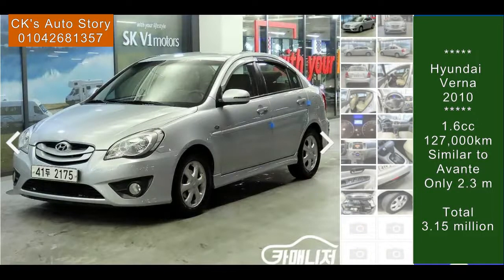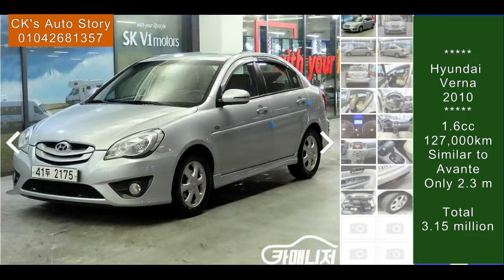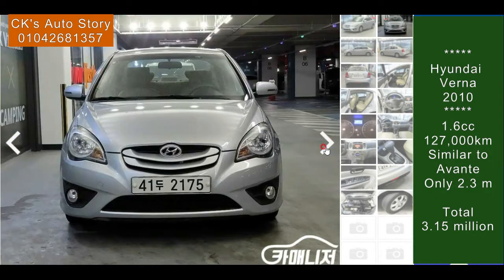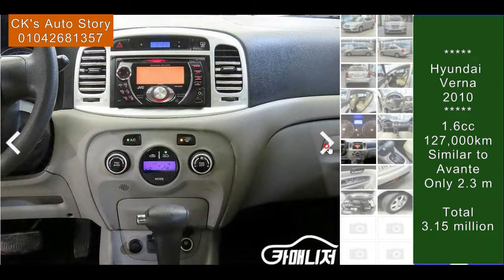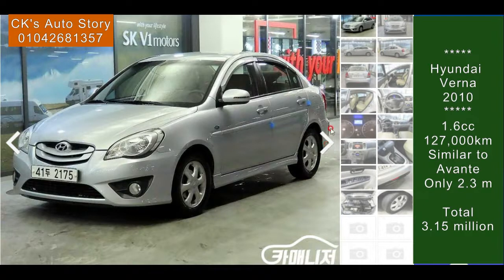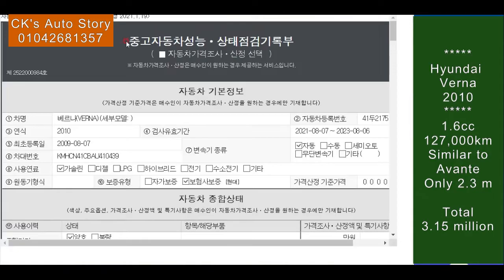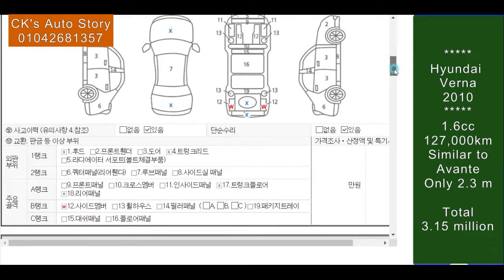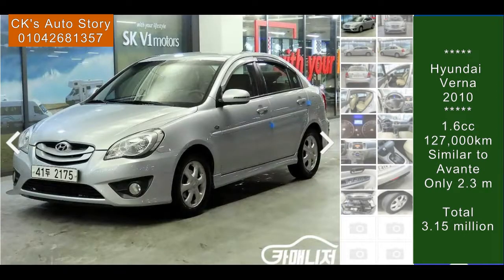Korea Used Car, Export and Local, 2010 Hyundai Verna 1.6, 127,000 km, only 2.3 million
2010 Hyundai Verna 1.6, 127,000km
Hi, friends,
If you are looking for a cheap car, try this one.
Hyudai Verna is a similar car to Avante HD. Yet, the price is real good. It is only 2.3 million with minor accident.
I would like to recommend this car for the people who look for Avante HD. It can be a good substitute. Please watch over the video clip.
Thanks.